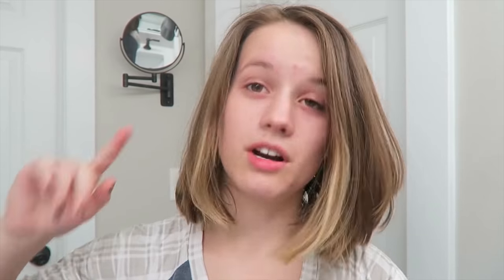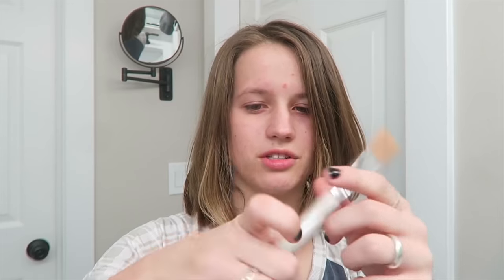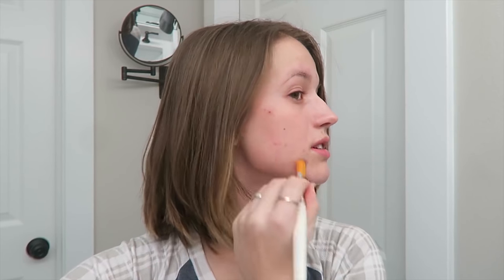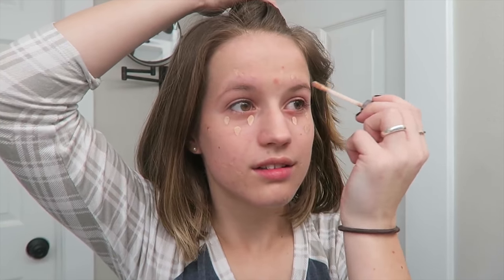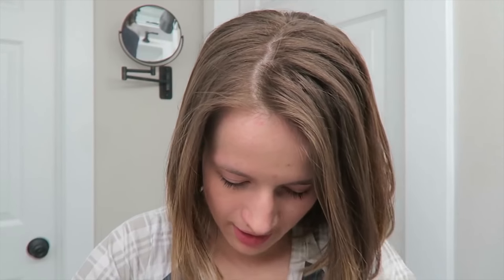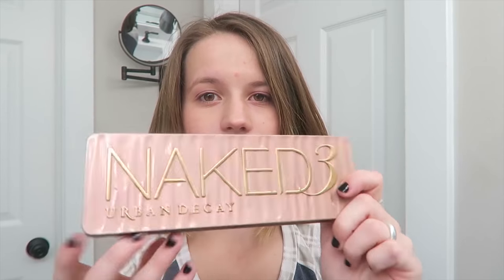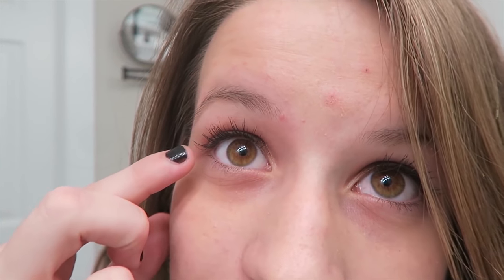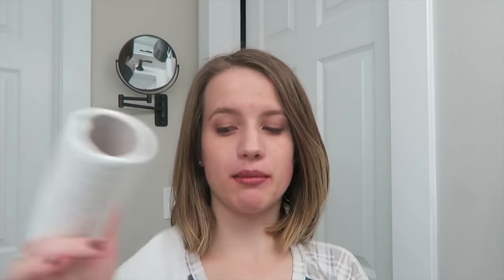My Makeup Routine!! new 4k video